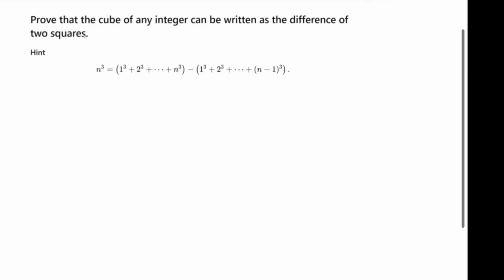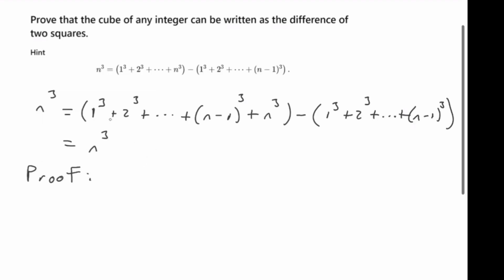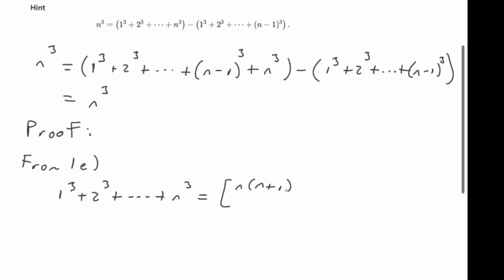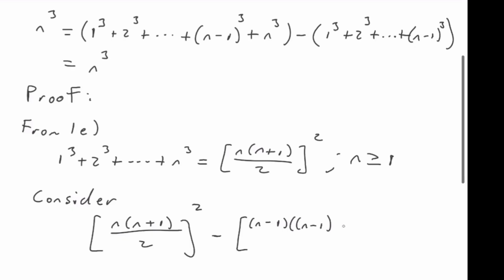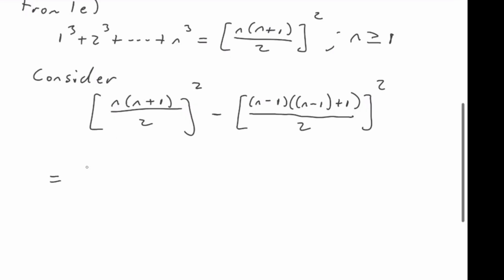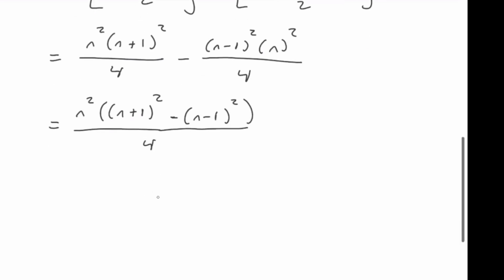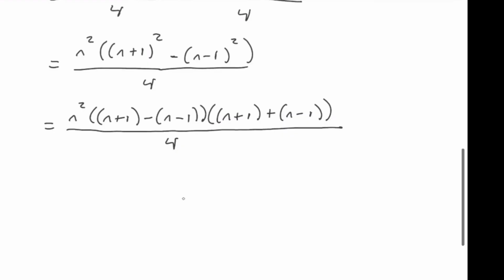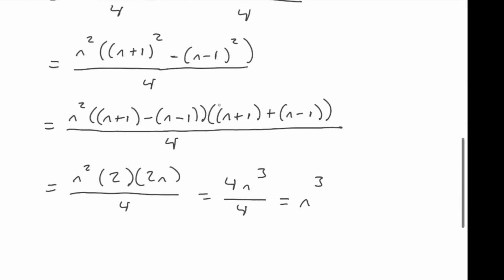Proof that the cube of any integer can be written as the difference of squares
This is apart of my series on Burton's Number Theory. This is also problem 4  in Section 1.1 of Burton.